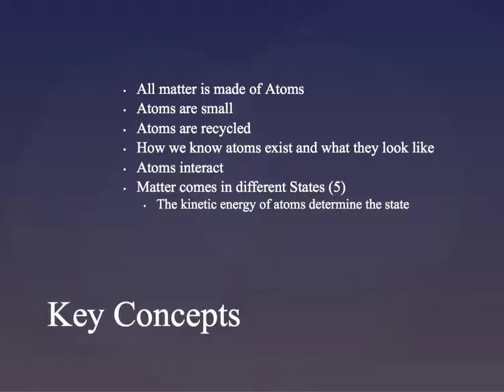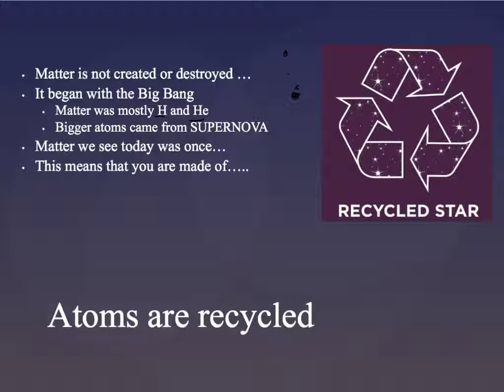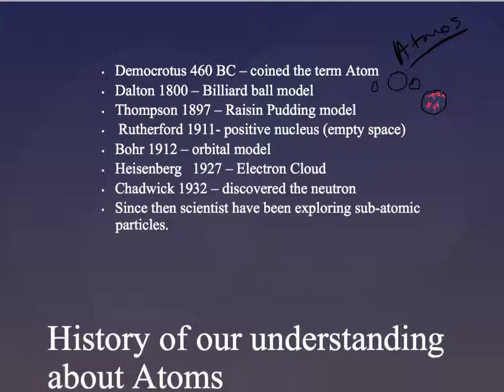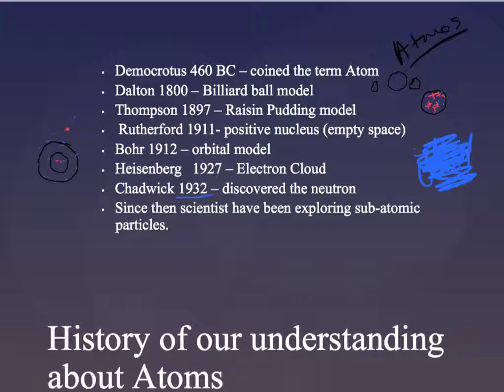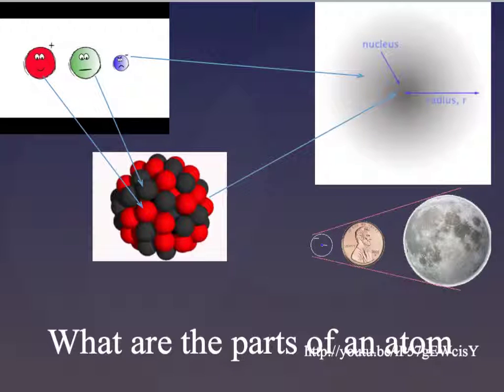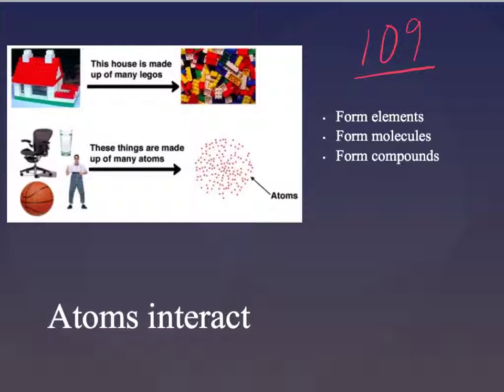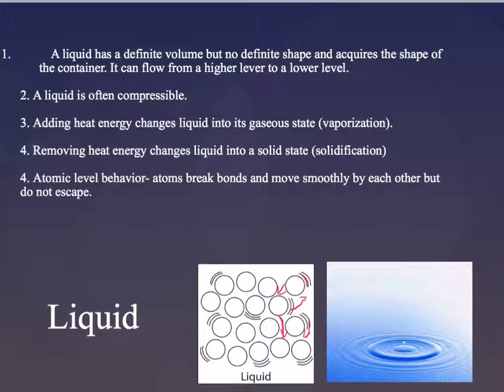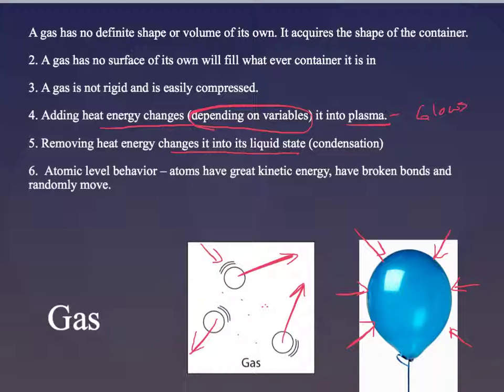Matter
matter recorded